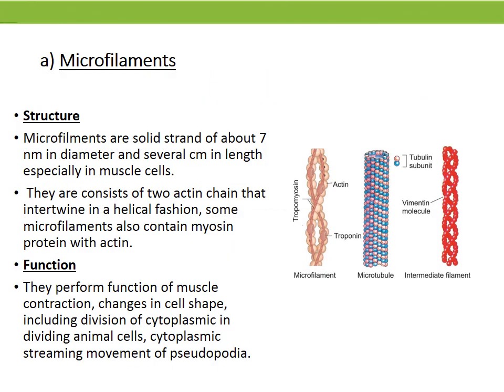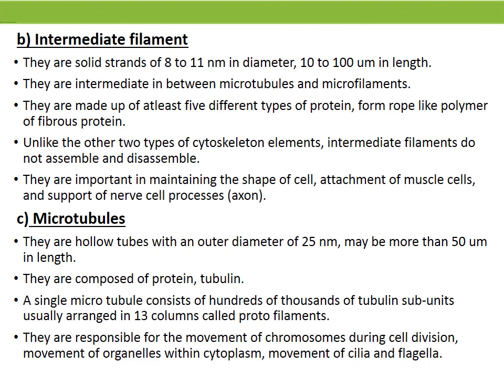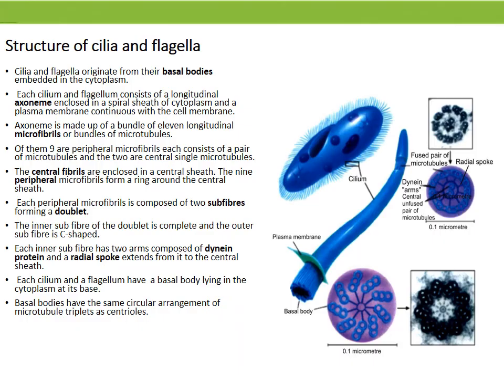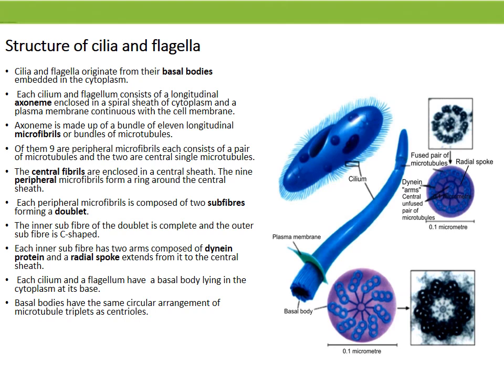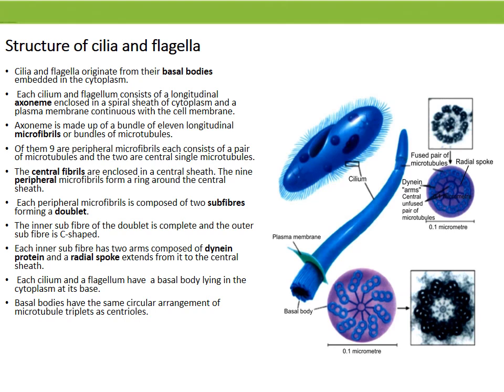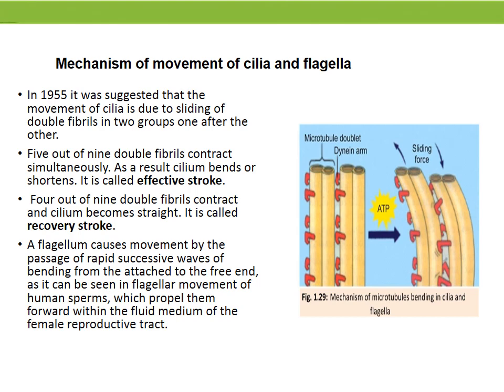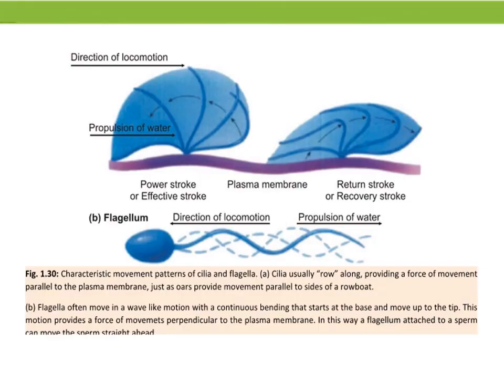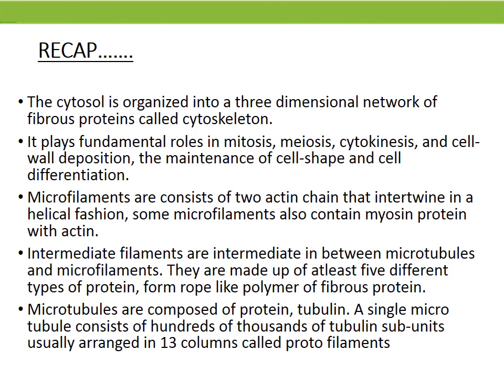cCytoskeleton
Let's learn about an important yet often overlooked organelle called the cytoskeleton.
 As the name implies it is the skeleton of the cell. the cytoskeleton of a cell is a network of filaments running throughout the cell. The cytoskeleton has several different jobs in the cell It helps provide support much like your skeleton provides support It provides tracks or highways for the movement of vesicles and other objects in the cell helps pull the chromosomes apart during mitosis and even helps the cell move. Some single-cell organisms move using cilia made up of cytoskeleton filament.